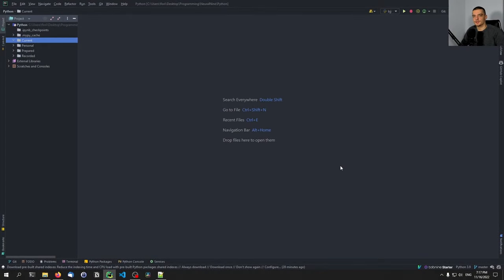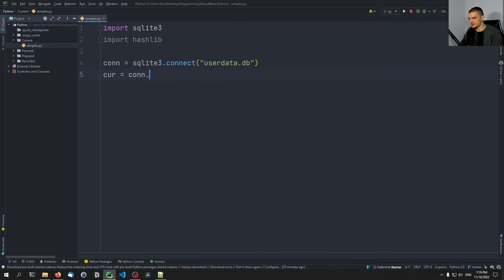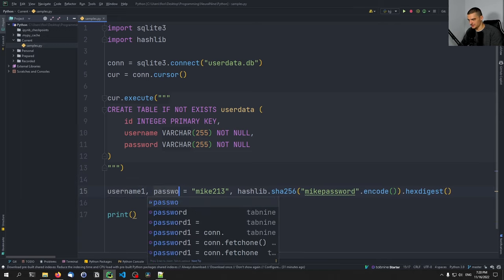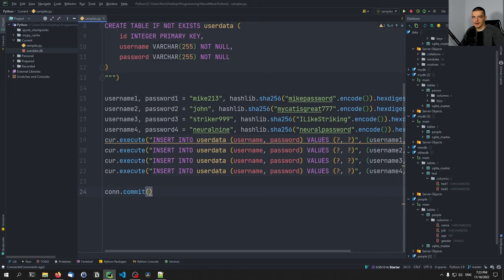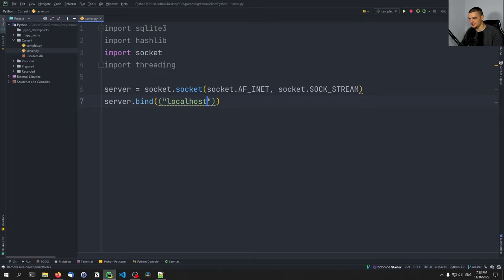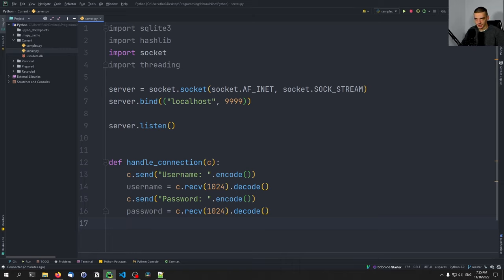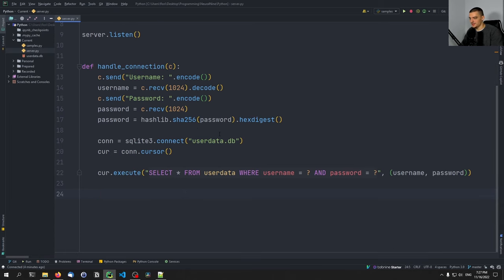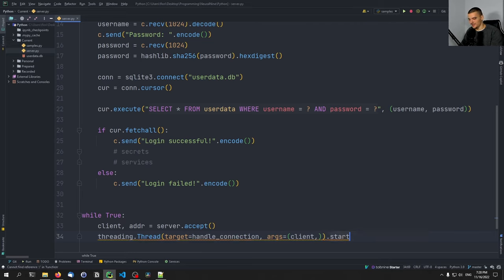Secure Login System in Python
In this video, we learn how to build a secure login system in Python.

Timestamps:
(0:00) Intro
(0:16) Create Database
(5:38) Build Login Server
(10:55) Build Login Client
(14:10) Outro